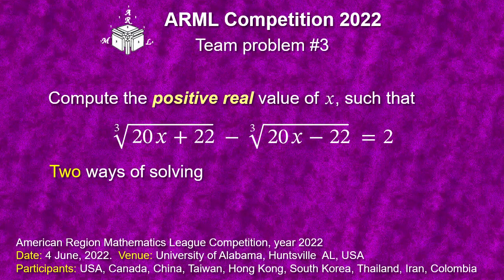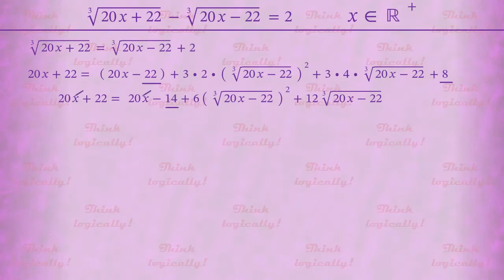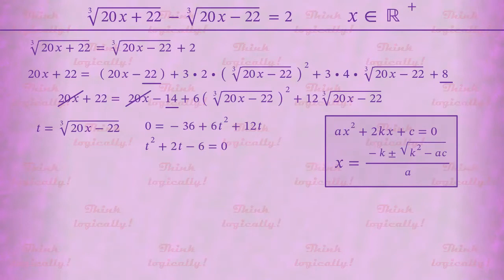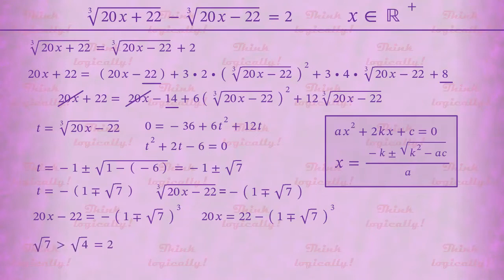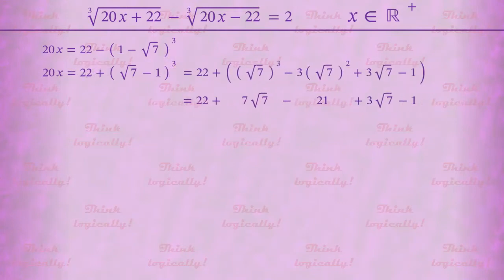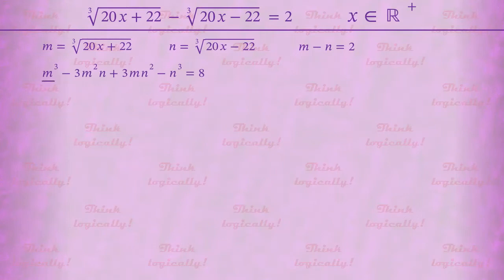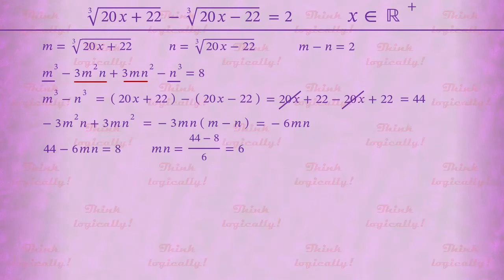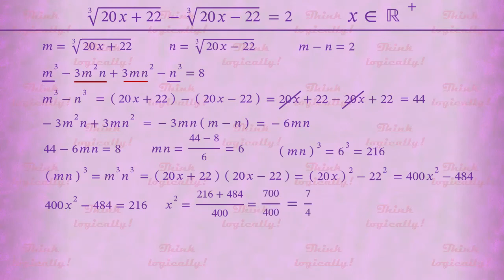Find the positive (real) root of an equation: ∛(20x+22) − ∛(20x−2) = 2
Problem #3 of American Region Mathematics  League (ARML) Competition 2022. Team problem #3.

CONTENT:
00:00 — About the competition and the problem
01:01 — Method 1 (straightforward)
04:15 — Method 2 (official)